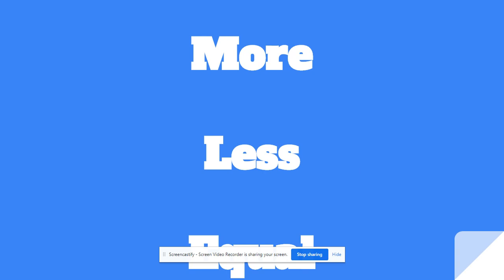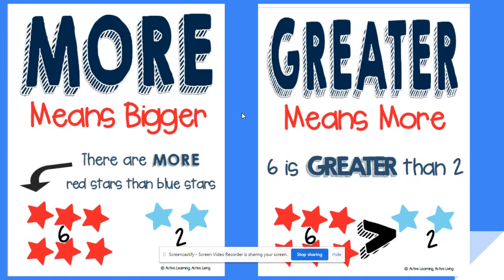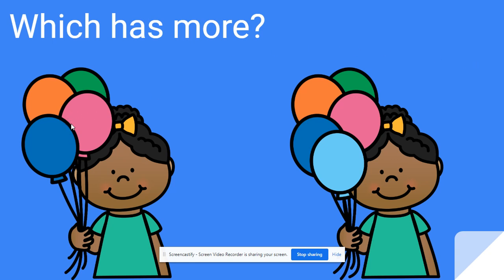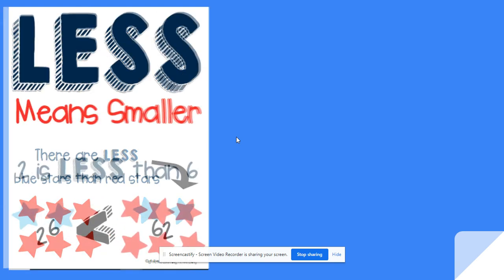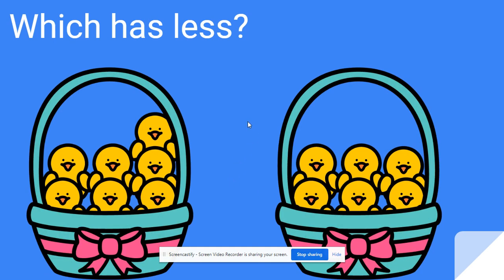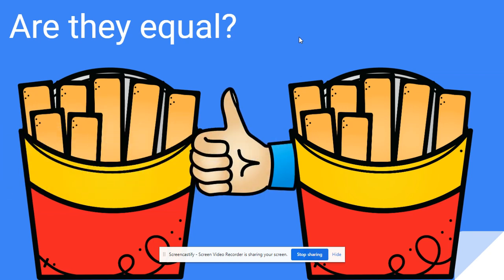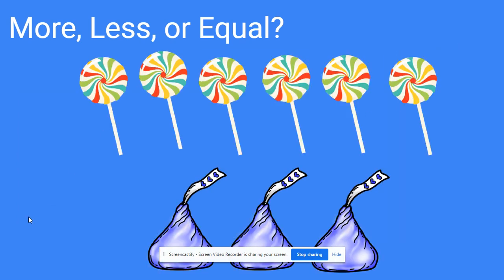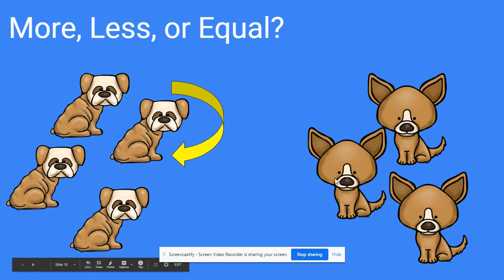Greater Less Equal Kindergarten Lesson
Kindergarten math lesson greater, less, equal.